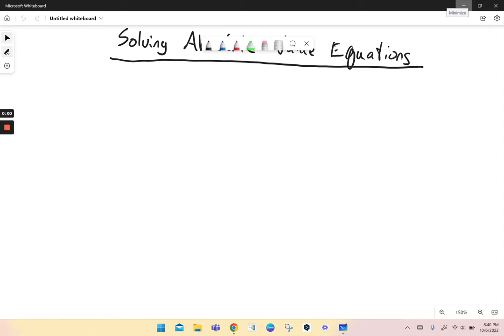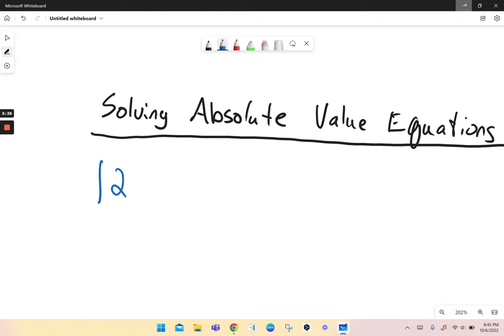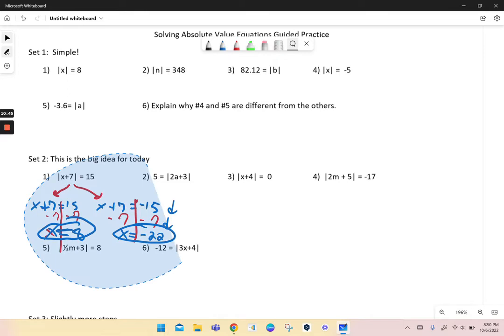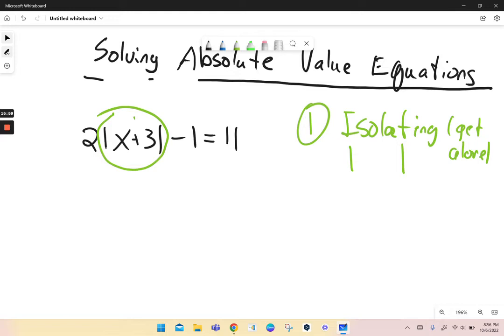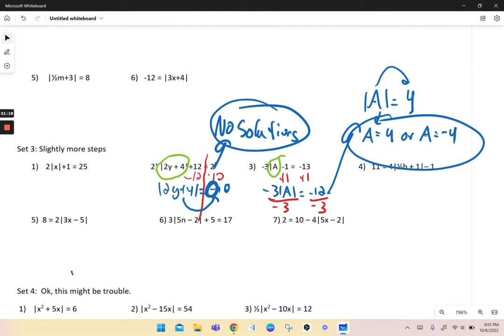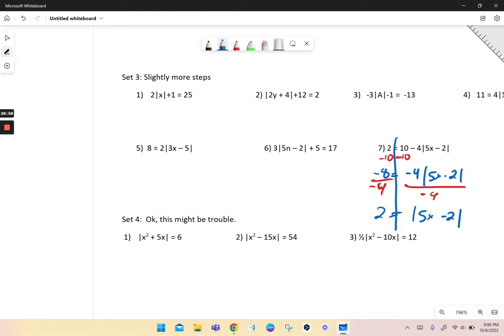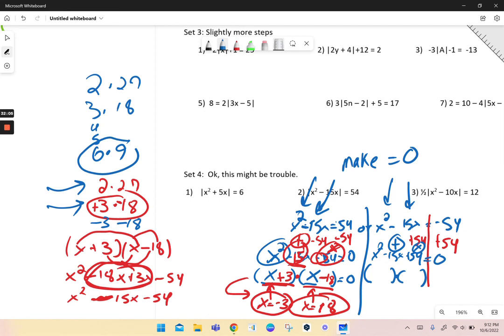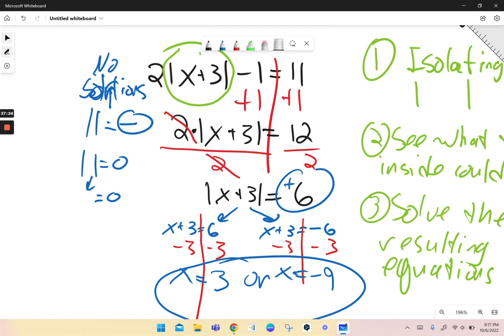Solving Absolute Value Equations